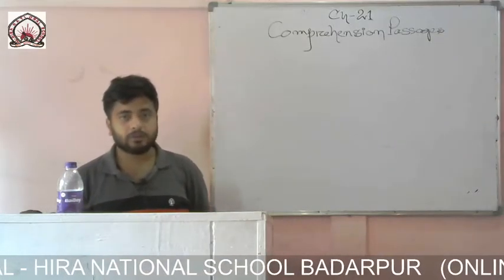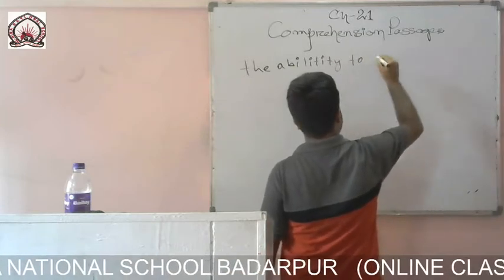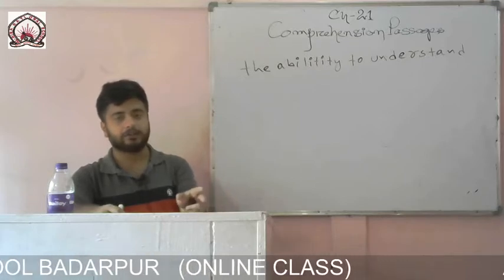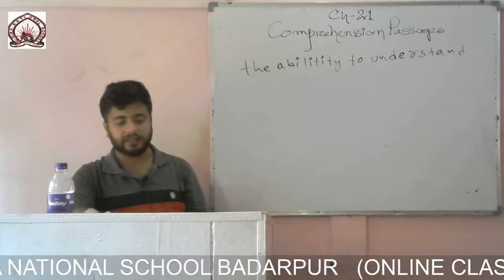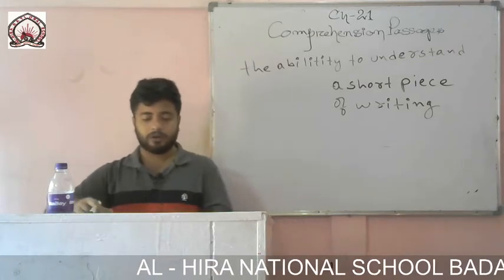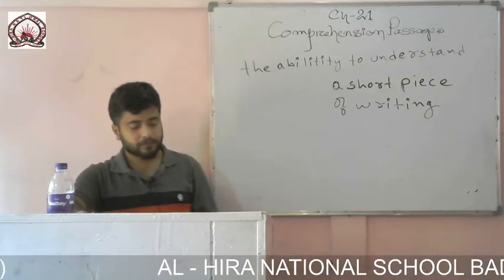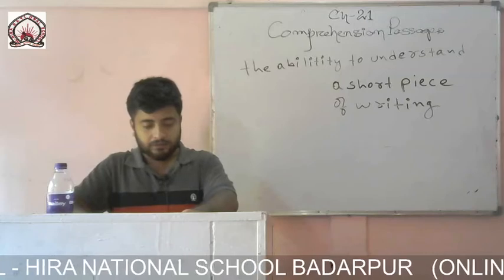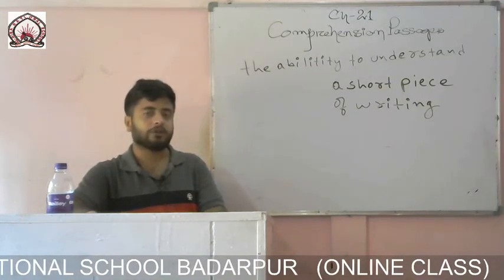English - II, Chapter -21 (Comprehension Passages) of Class - VII